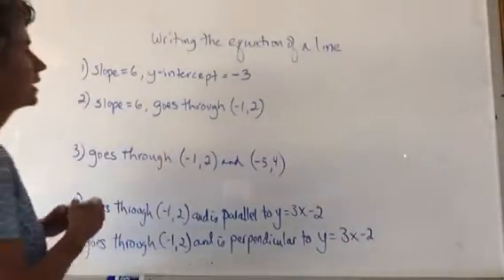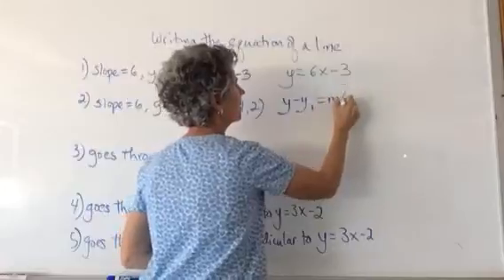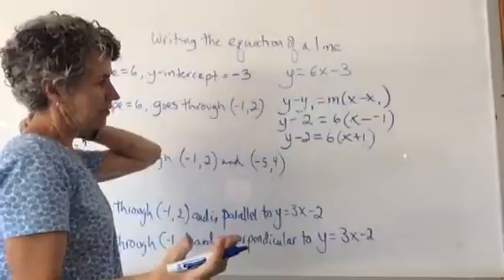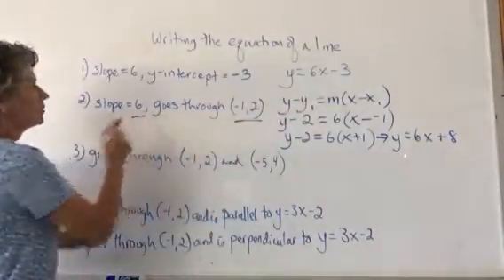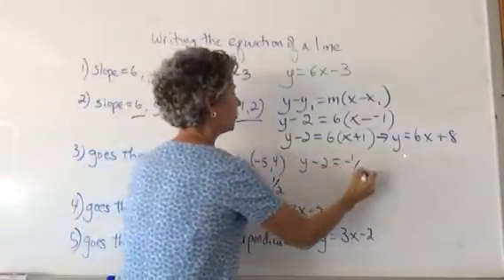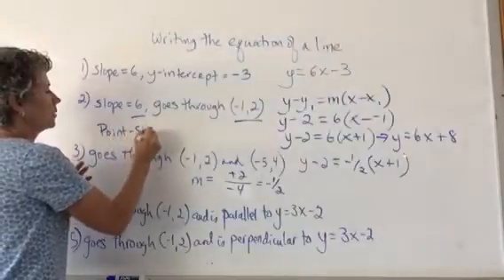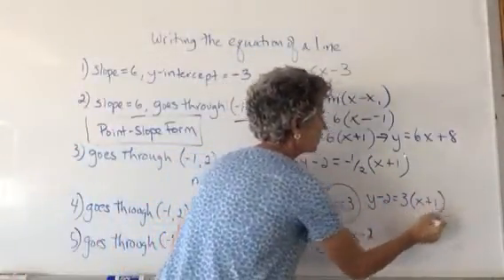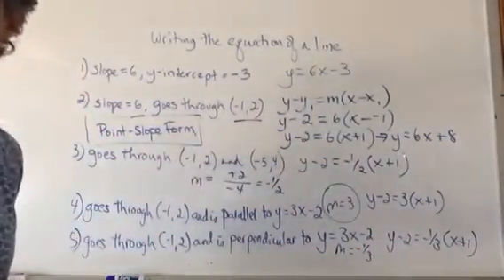Writing the equation of a line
Includes parallel and perpendicular lines